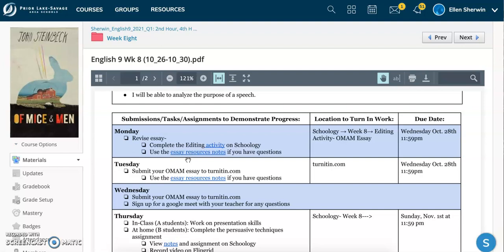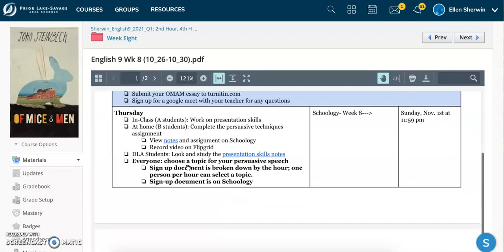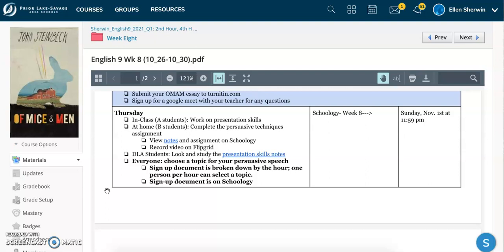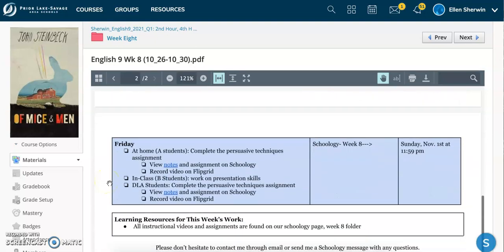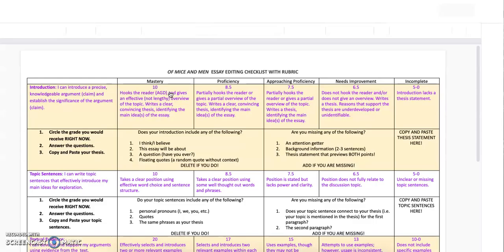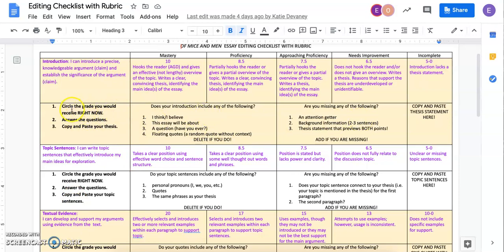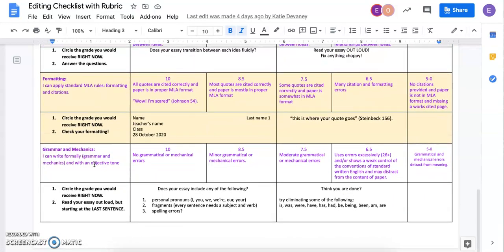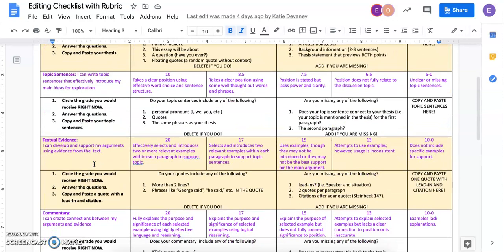English 9 Oct 26